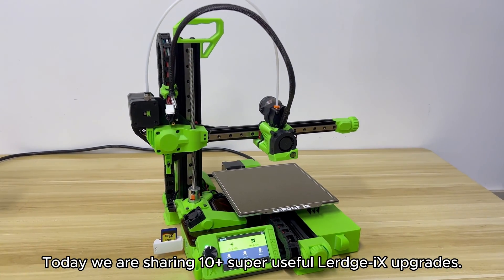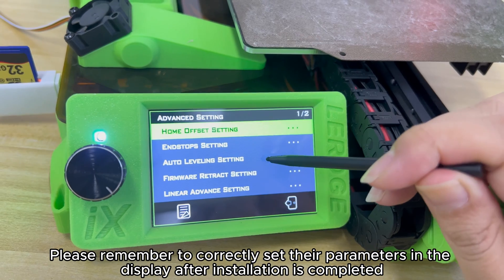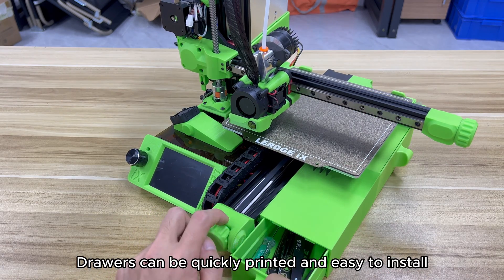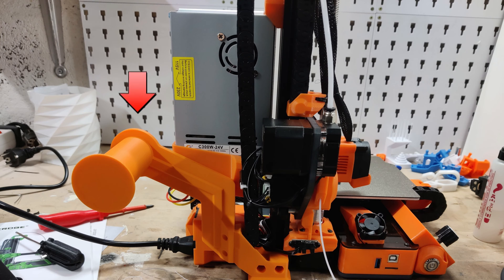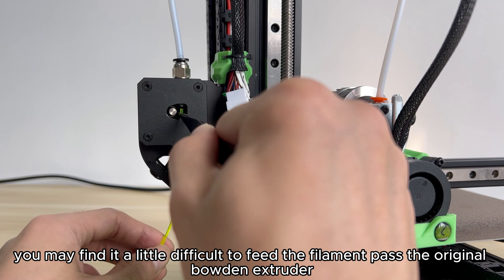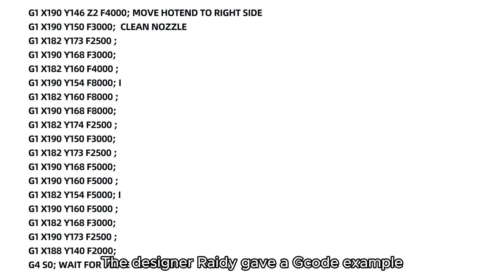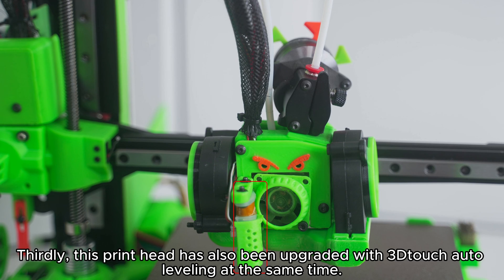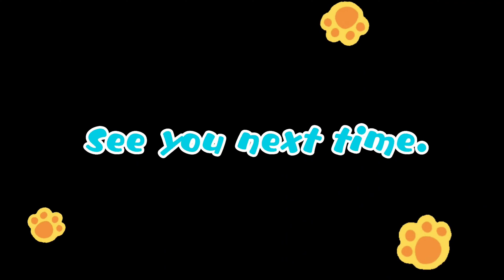10+ Awesome Upgrades for Lerdge iX 3D Printer | Useful Mods shared by Lerdge Users | DIY Fun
Hello everyone! Today we are sharing 10+ super useful upgrades for Lerdge iX 3D printer. Based on the original Lerdge iX, the Lerdge team released the linear rail and direct extruder upgrades. In addition, Lerdge users have also designed many very creative and practical mods. Especially the last one, it can be the coolest upgrade of this year with powerful functions and cool appearance! Thanks to all the guys and girls for their super creative designs and selfless sharing.

Lerdge-iX is a very fun 3D printer KIT. Lerdge iX is specially designed for modification, it can bring you an interesting technology DIY journey. What’s even more exciting is that it’s only from $129!

Files:
1. Automatic Leveling Upgrade

3. Drawer

4. PEI Build Plate Guide (Linear Rail)

5. Bobine Bracket

6. TPU Anti-Slip Stand

8. Screen Knob and Display Cover

10. Two-color Printing with Two Extruder